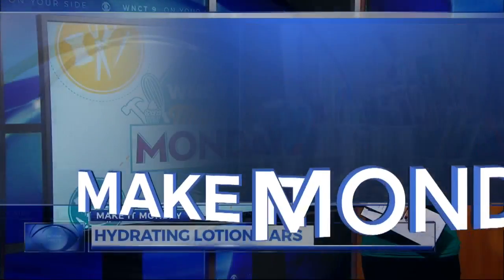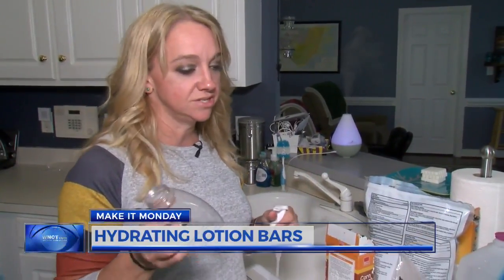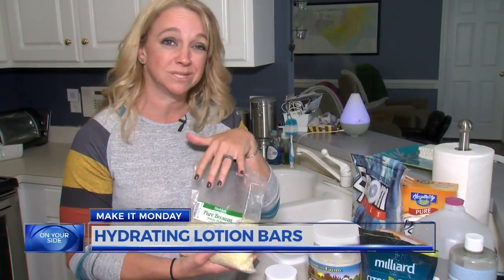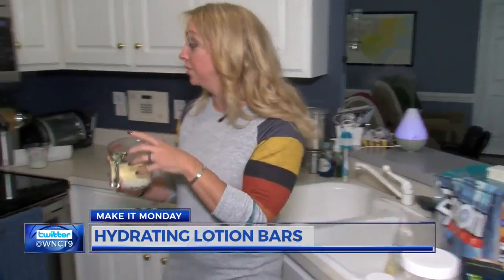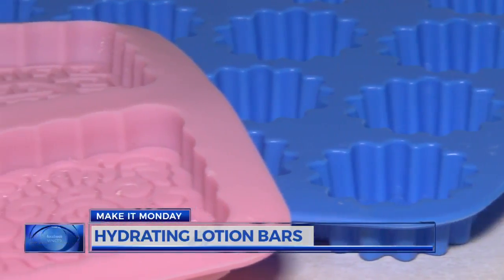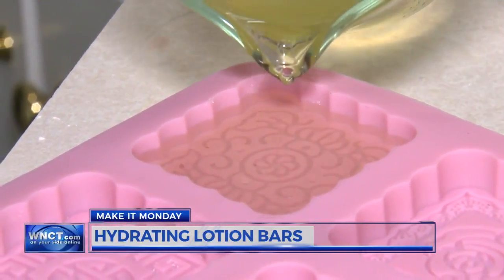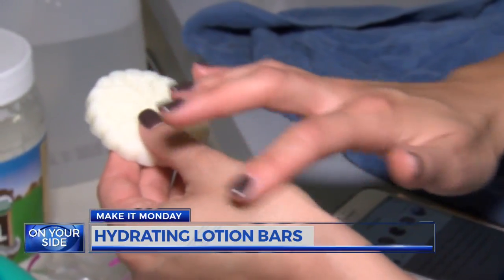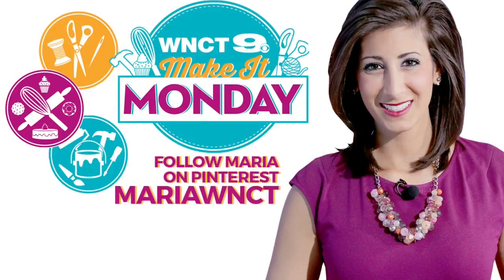Make it Monday: Handmade lotion bars